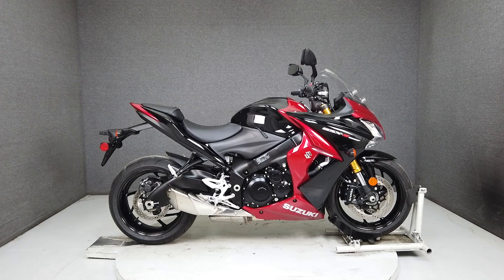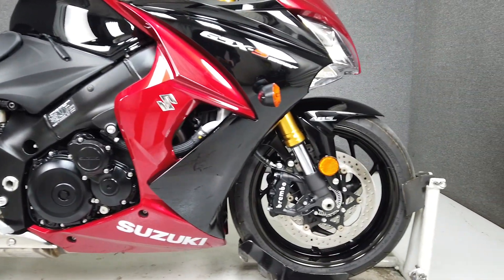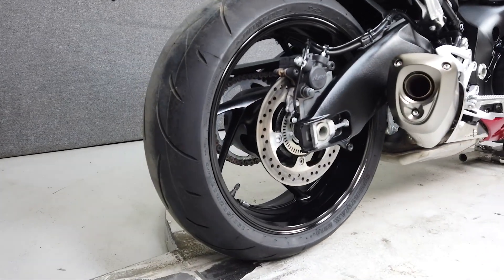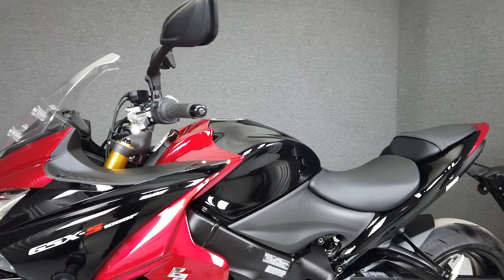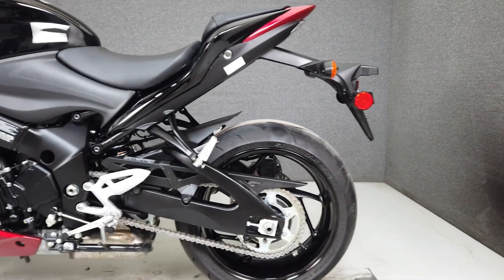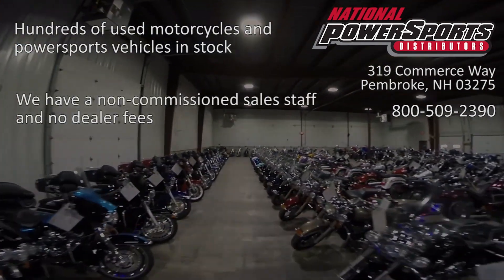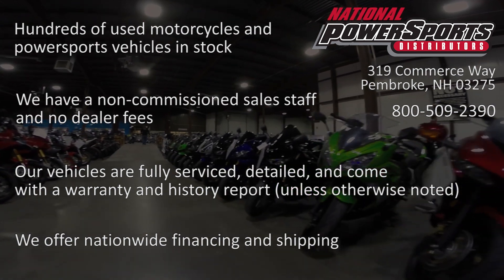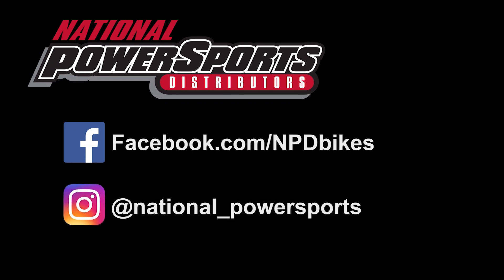2016 SUZUKI GSXS1000F W/ABS - National Powersports Distributors